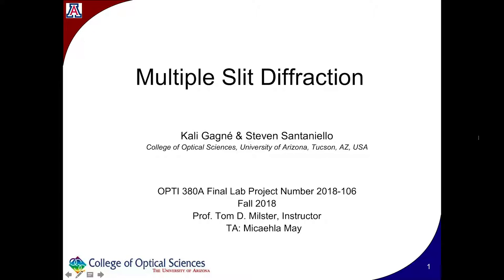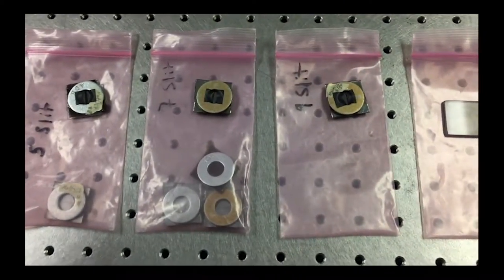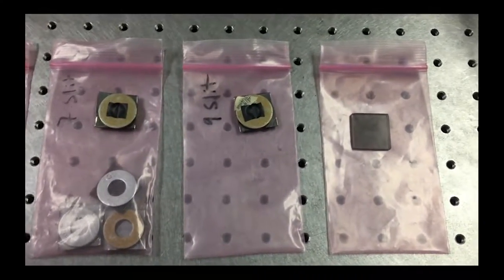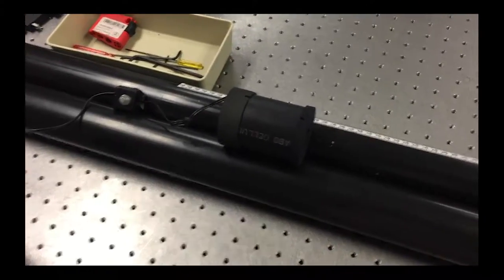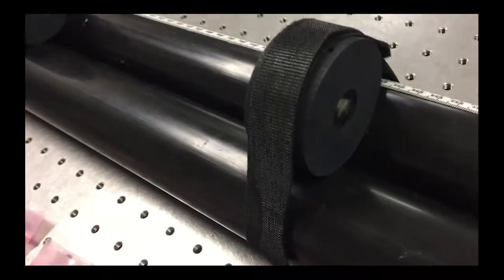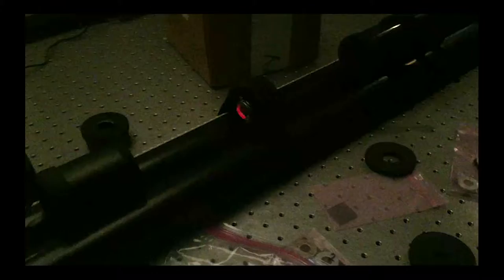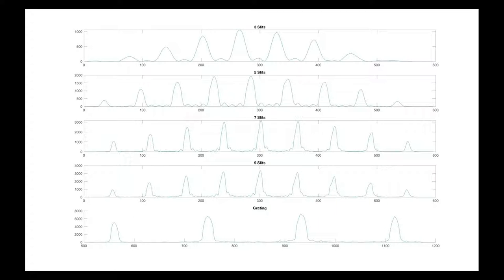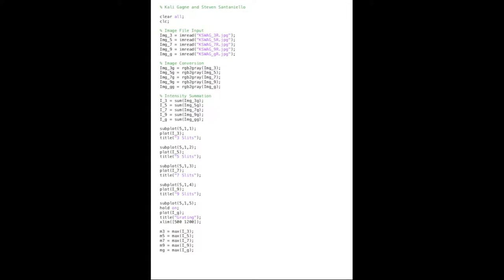OPTI380A Final Lab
OPTI380A Final Lab: Multiple Slit Diffraction University of Arizona College of Optical Sciences